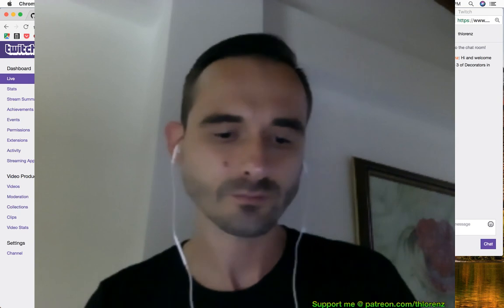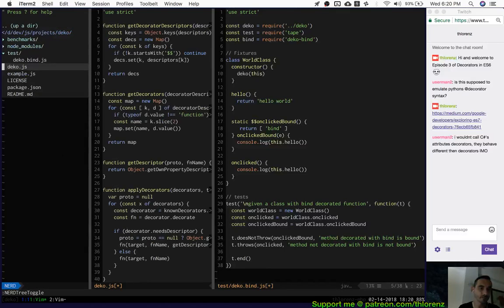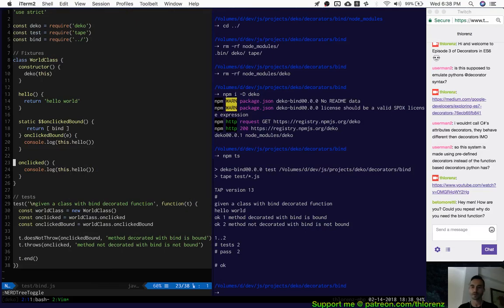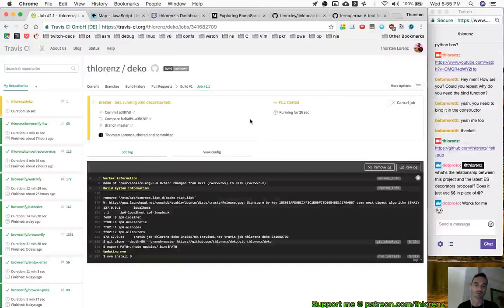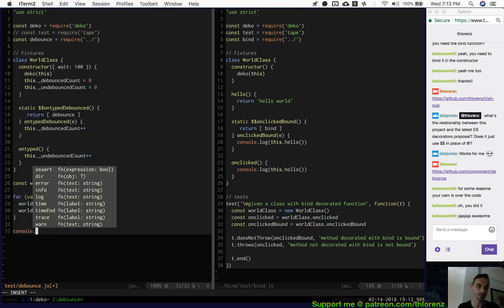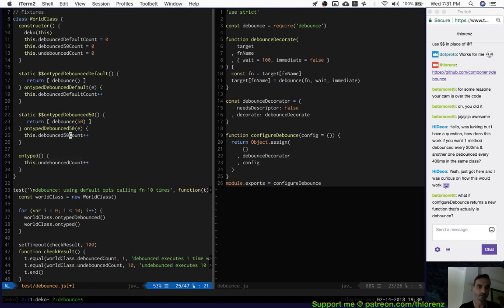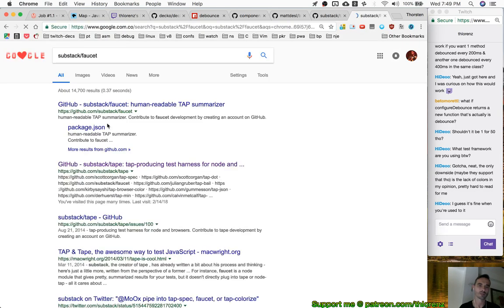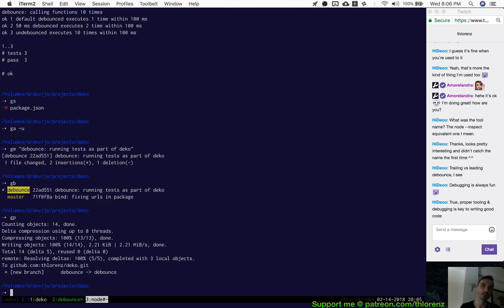Ep3: Implementing ES6 class decorators via reflection, NOT transpilation, streamed Wed, Feb 14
Hacking on [deko] a library that provides an API to decorate class methods without resorting to transpilation. This time we implemented the debounce decorator
Employing a bunch of meta programming to make this work.